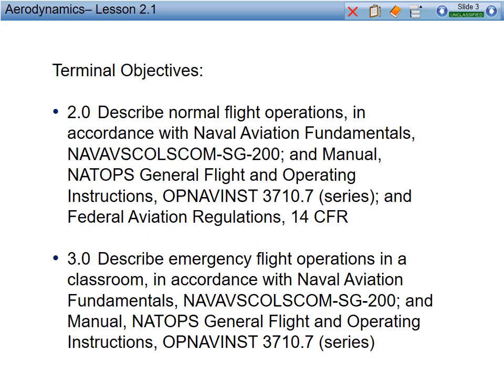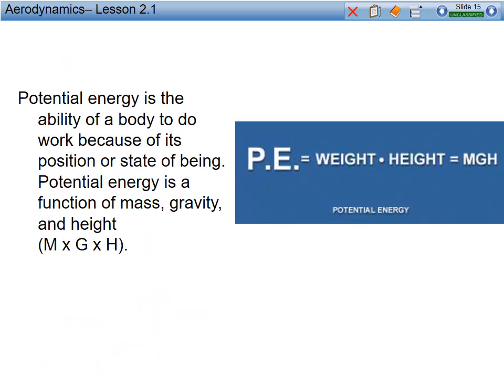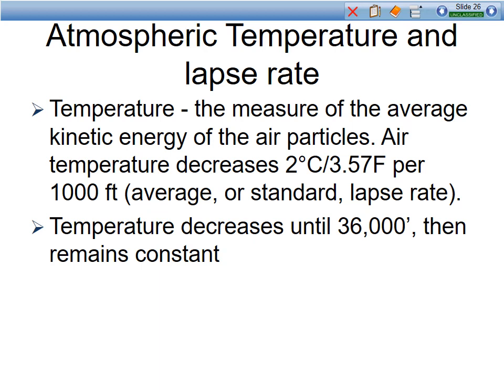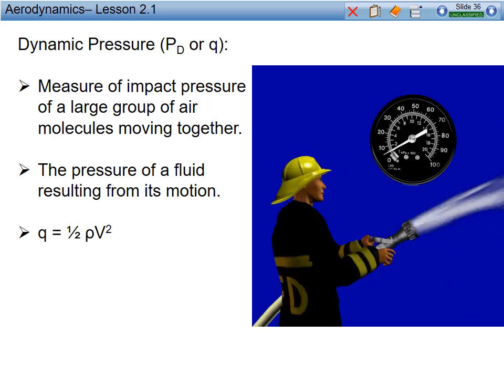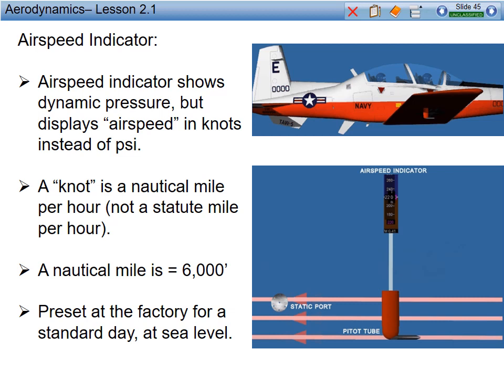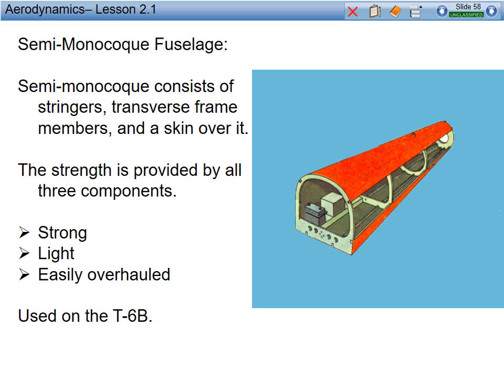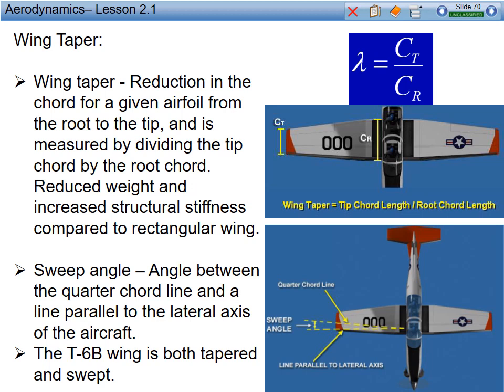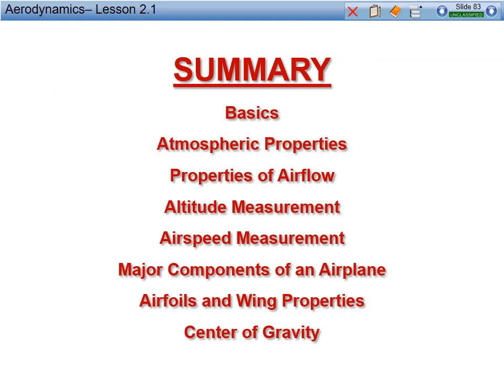aero 2 1 API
Looking to get ahead? all good intentions start here but how many will end in seville.

To obtain the videos can go to the site below. Notice You cannot adjust playback speed on their website!